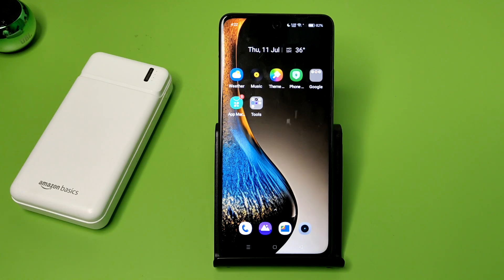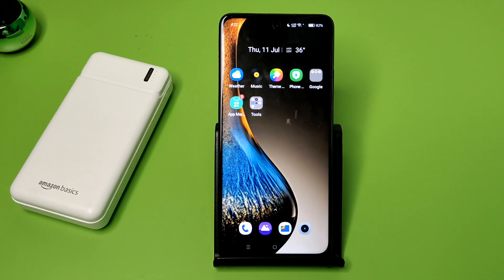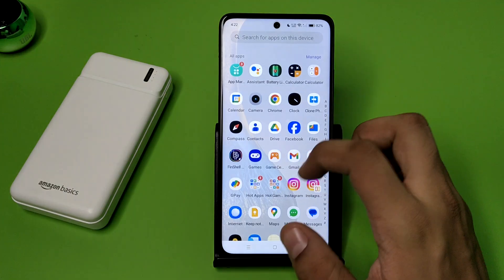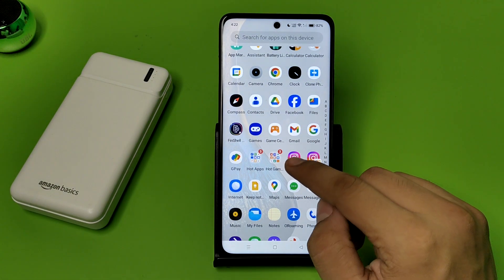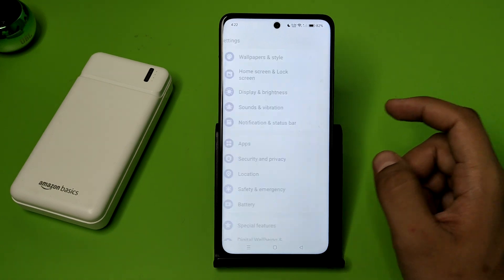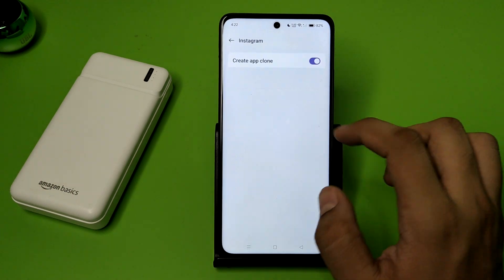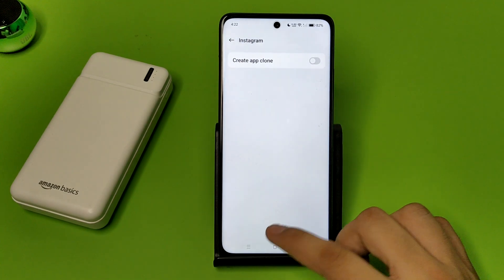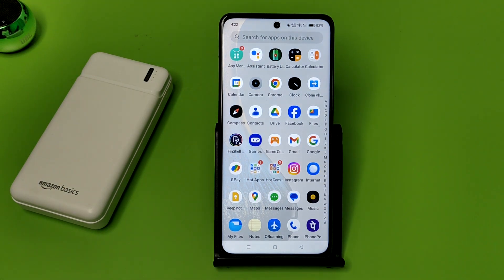OPPO F27 5g Remove Dual App instagram, how to disable dual apps on your phone